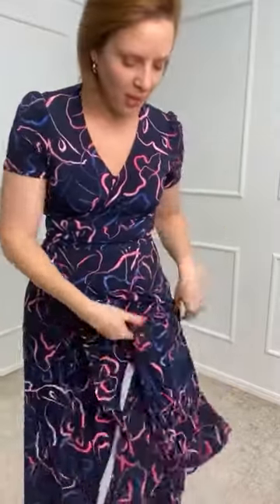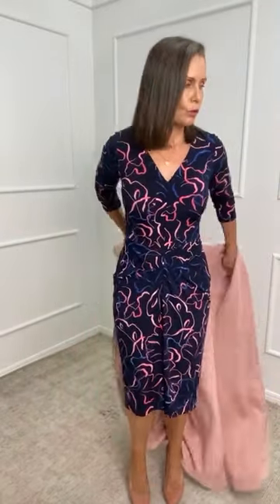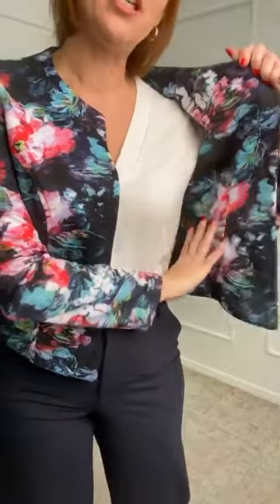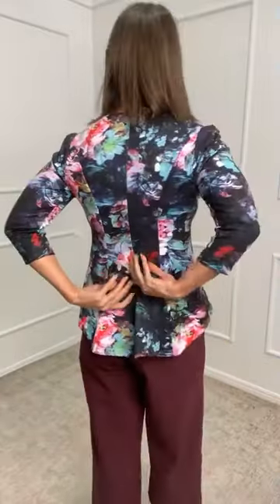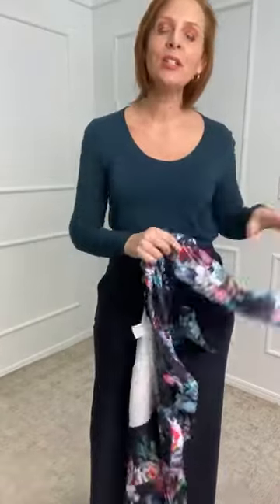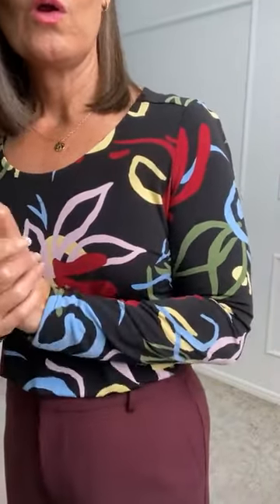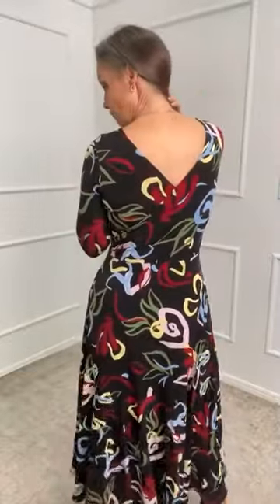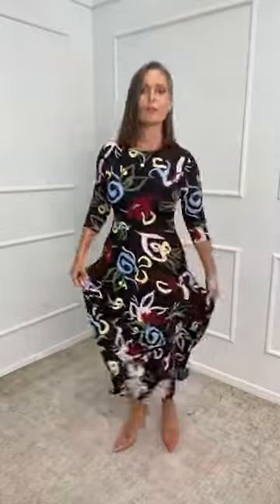LIVE (replay) | New styles for your trans-seasonal wardrobe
Join Tracey and Danielle as they introduce Silhouette’s rhythmic swirls and vibrant colour palette.